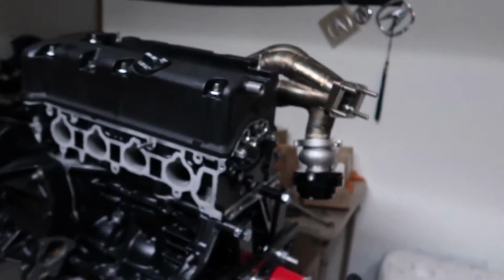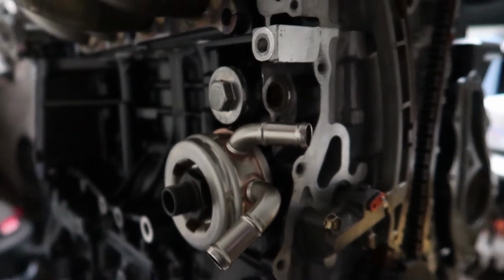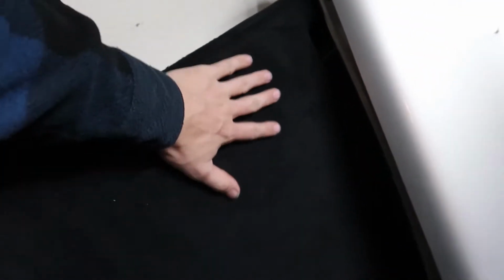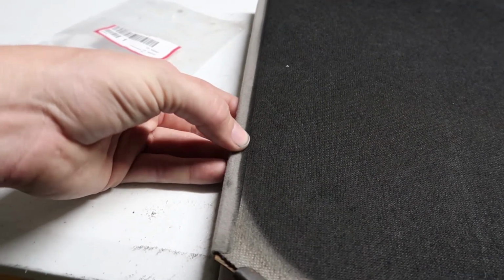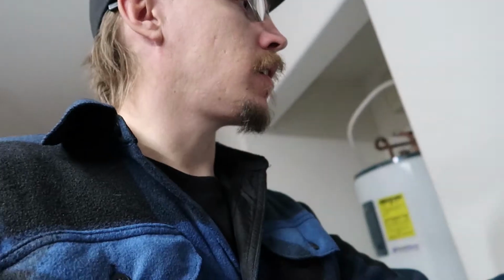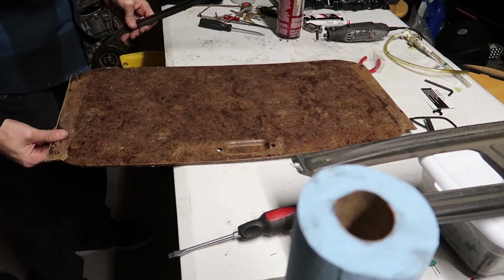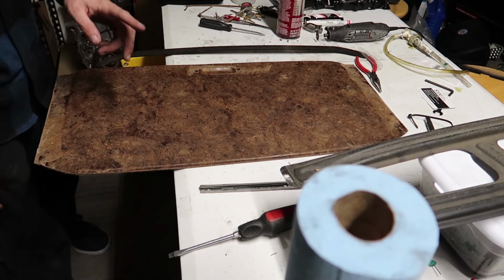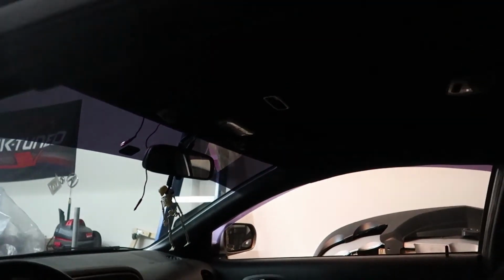RSX Black Headliner and Wrapped Sunroof Cover!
The OEM black interior in the RSX Type S, isn't actually completely black. Let's change that.

Follow Garage Rats on Social Media!